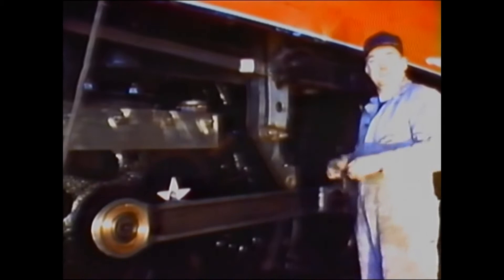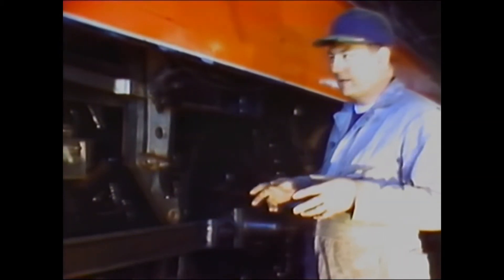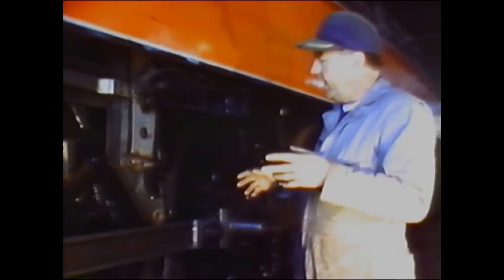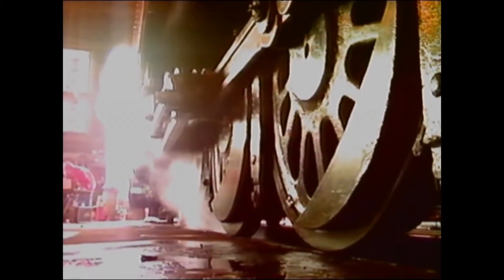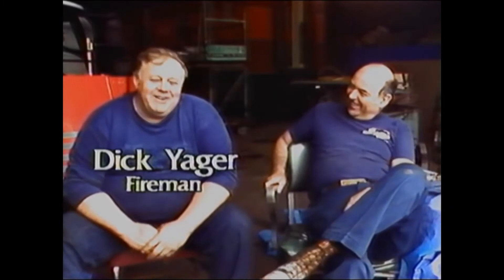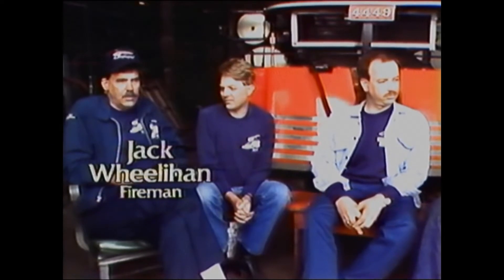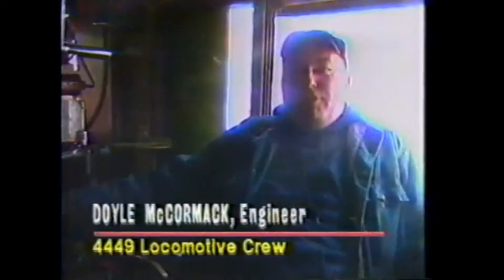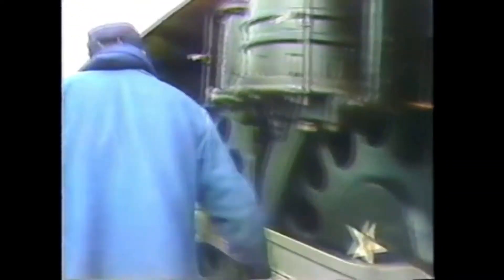Tales From The Tool Car: Best of Doyle McCormack and SP 4449's Crew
Behind every steam locomotive there is a dedicated group of hardworking individuals, each with their own stories and hardships. Every member is an unforgettable character and today we focus on Southern Pacific 4449's Engineer as we showcase some of our favourite stories and jokes from Doyle McCormack. We hope you enjoy our tribute to this awesome man~!!

Documentaries/Video Used:

Uploaded By: Policracy Theory

Uploaded By: LakeWhatcomRR

By: Jason Hill